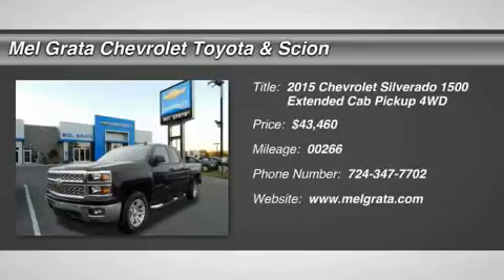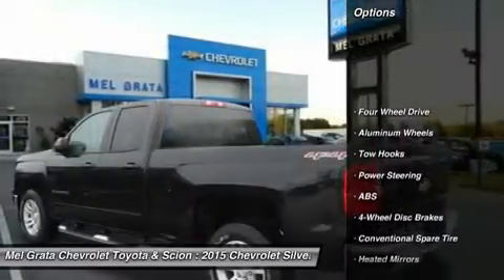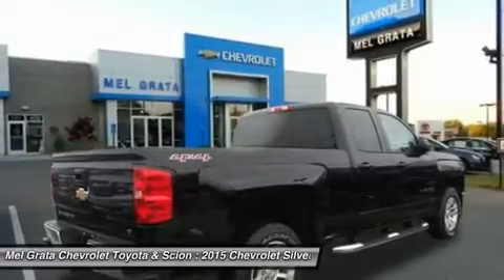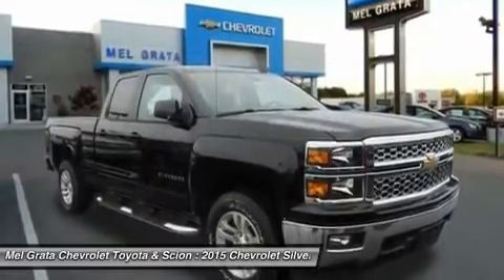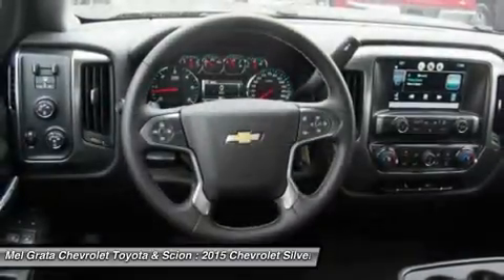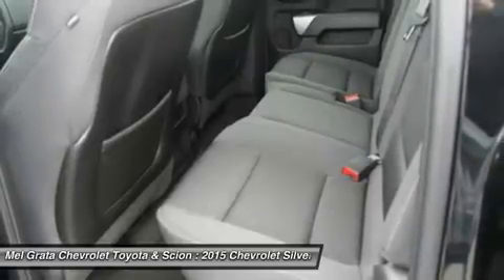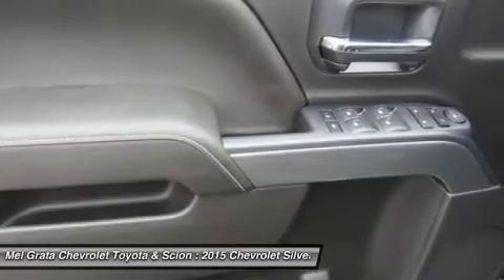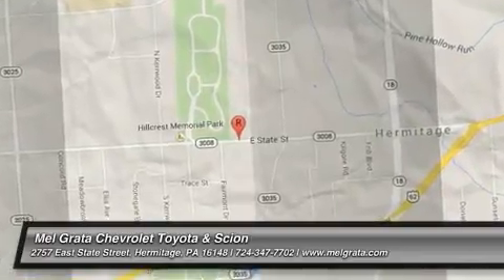2015 CHEVROLET SILVERADO 1500 Hermitage, PA 2328